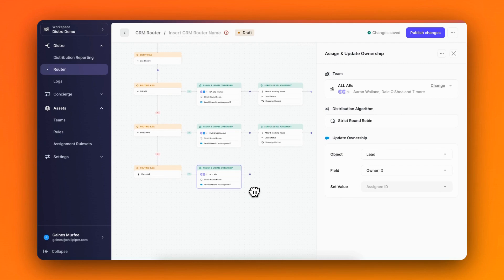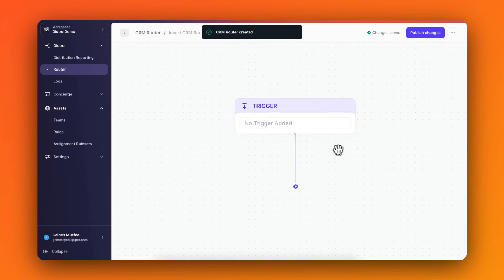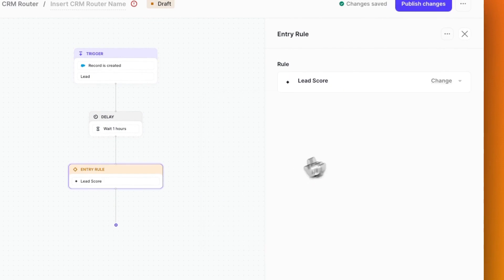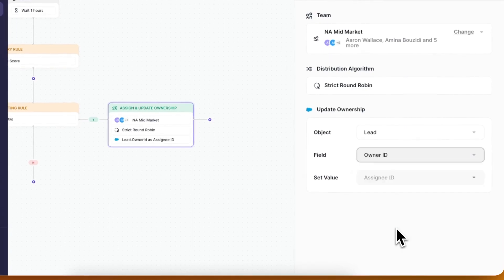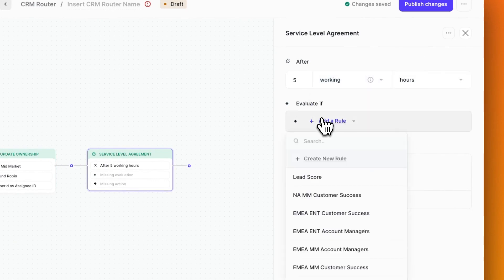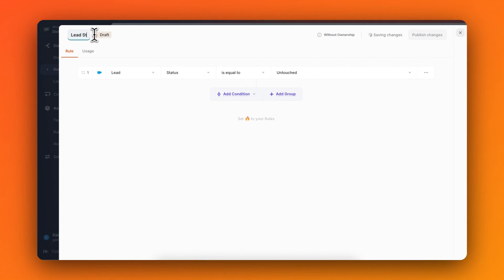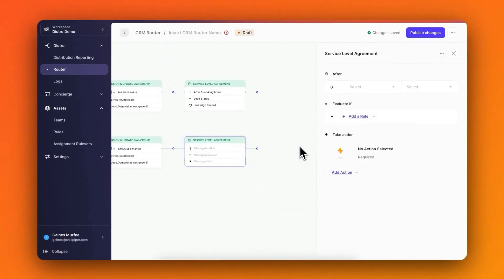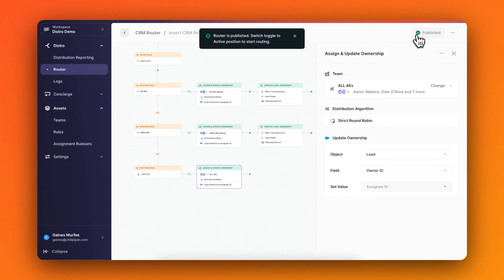Chili Piper Distro 3.0 | Introducing Flow Builder | Product Demo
Tired of complicated lead routers? Us too. So we built a better one.
Watch this product demo video to learn how Chili Piper's brand-new Flow Builder in Distro can simplify the process of building and maintaining your lead routing and distribution. This helpful walkthrough demonstrates how to set router triggers, add routing delays, create routing rules, assign (and re-assign) lead ownership, set up service level agreements (SLAs) to ensure timely follow-up with leads, and so much more!

Chili Piper's Distro is the #1 lead routing and distribution tool that prevents warm leads from slipping through the cracks of your tech stack.

A bit about Chili Piper:
Chili Piper is the most advanced routing and scheduling software for B2B revenue teams.
We solve interesting problems, live and breathe our core value of “help,” and have a ton of fun doing it while fully distributed around the world — powered by espresso and hot sauce.

[0:00:00] Intro to the new Flow Builder in Distro
[0:00:21] Overview of the visual layout and steps in the new Flow Builder
[0:00:46] Adding a trigger
[0:01:09] Creating an entry rule based on lead score
[0:01:35] Building a routing rule with paths for North America Mid Market
[0:02:05] Adding an SLA (Service Level Agreement)
[0:03:31] Building a path for EMEA Midmarket
[0:03:59] Adding a catchall step and finalizing the router